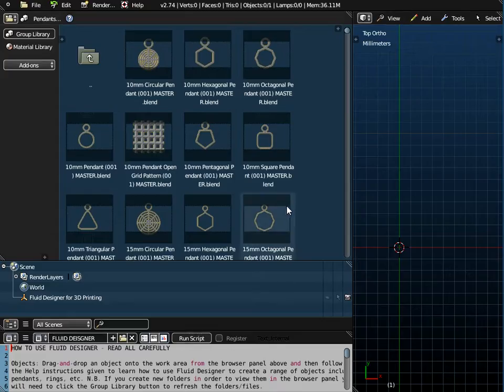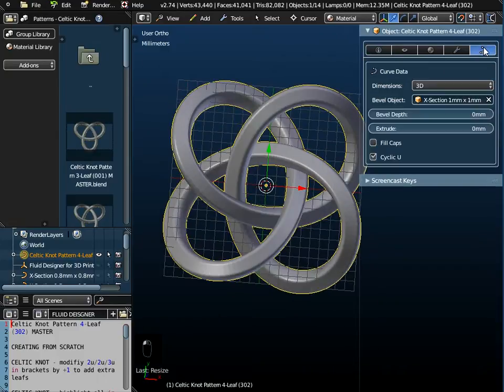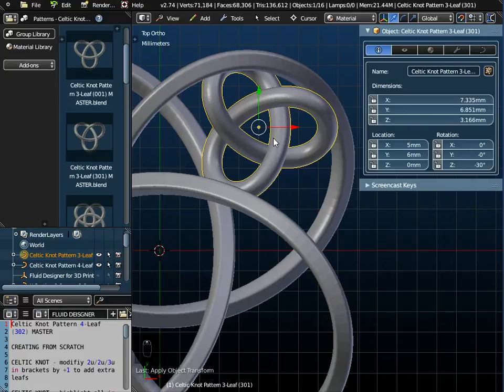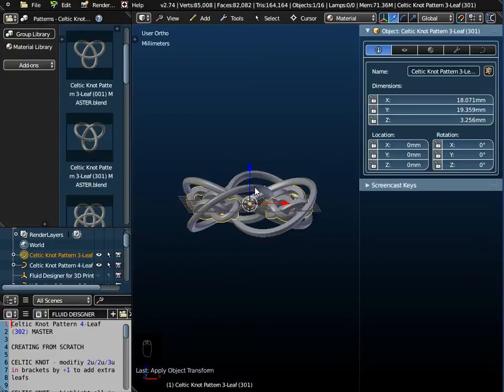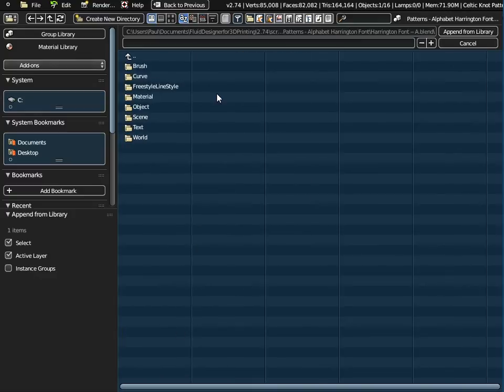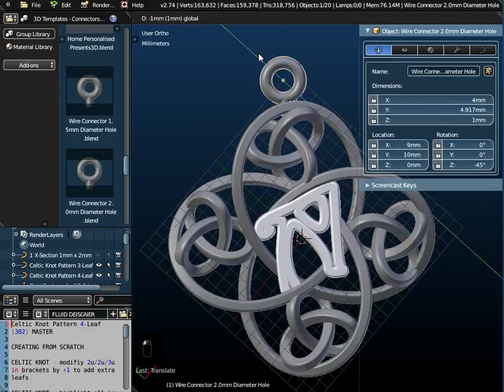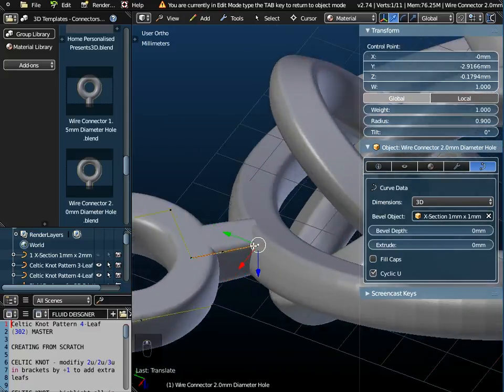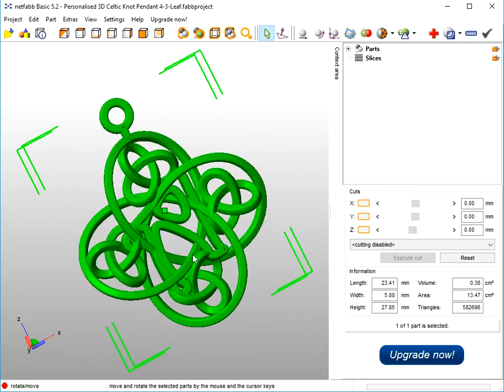Personalised 3D Celtic Knot Pendant 4-3-Leaf